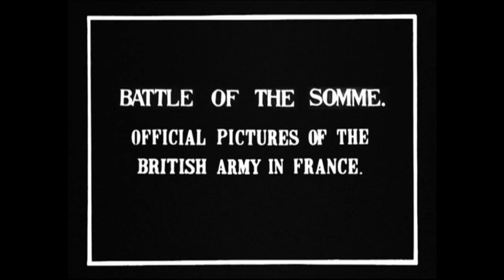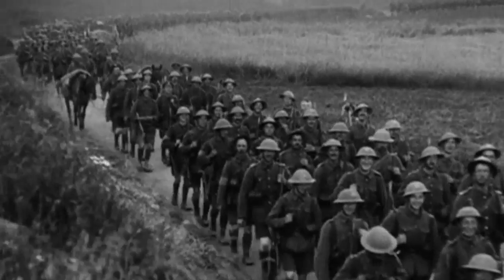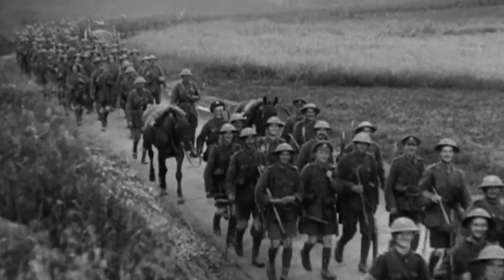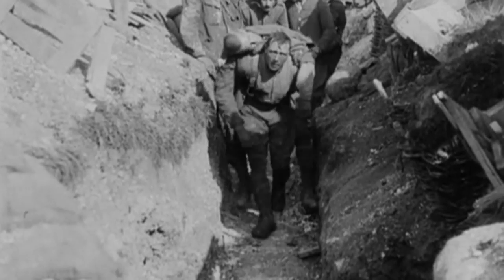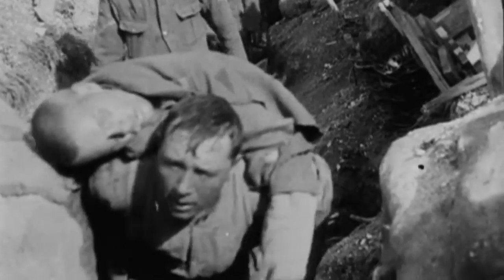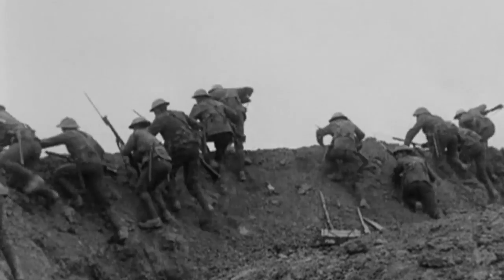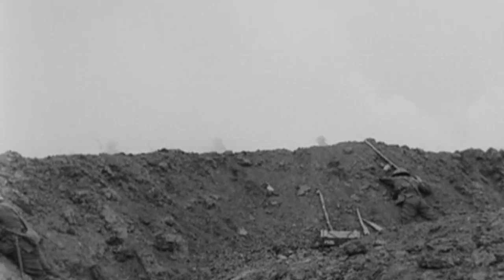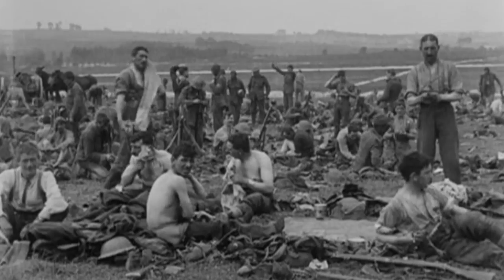World War One Propaganda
What kind of propaganda techniques were utilised during the World War One? Professor Jo Fox provides fascinating insights into this topic, using unique historical sources from the British Library’s collection and other archival footage.

How did both sides go about depicting the enemy and why did propagandists balance terror and humour? How was gender used as a propaganda technique and why did this lead to often contrasting depictions of women? With the advent of cinema, how was film propaganda utilised and how did the public respond to films like the Battle of the Somme? What techniques were employed by recruitment posters and to what extent were all these propaganda efforts successful?

Explore over 500 historical sources from across Europe, together with new expert insights at the British Library's World War One

Rights: YouTube Standard licence